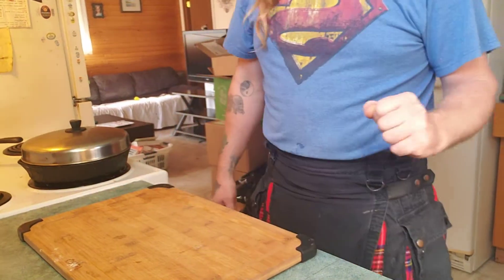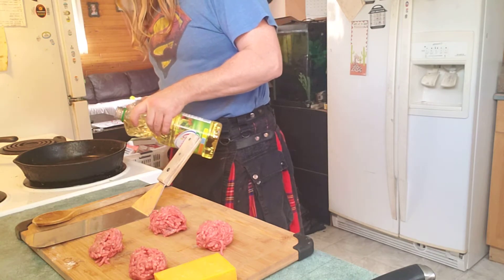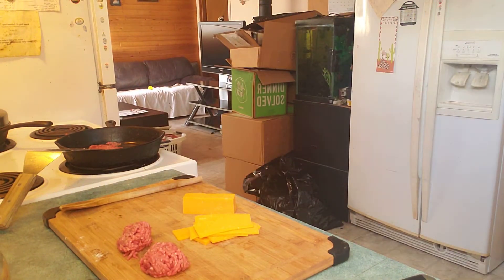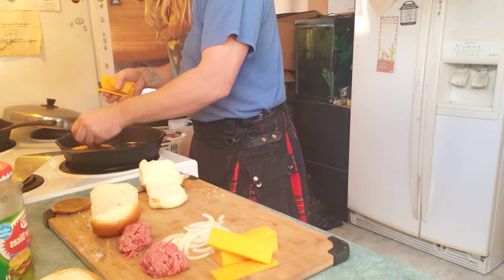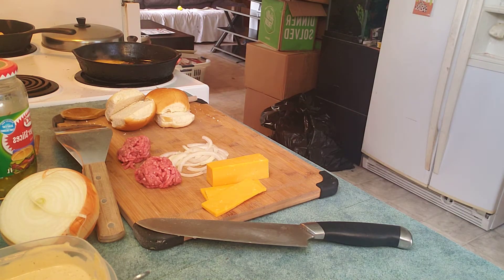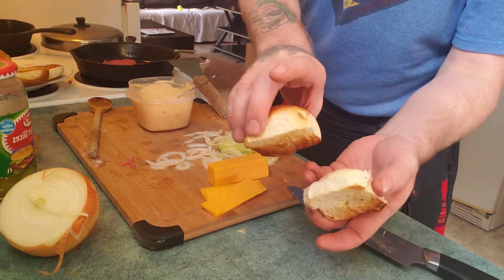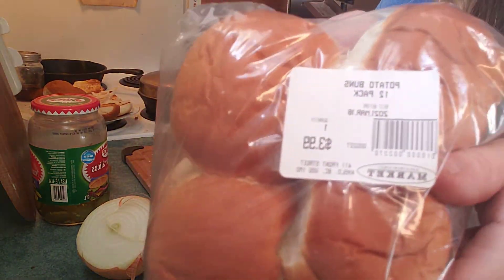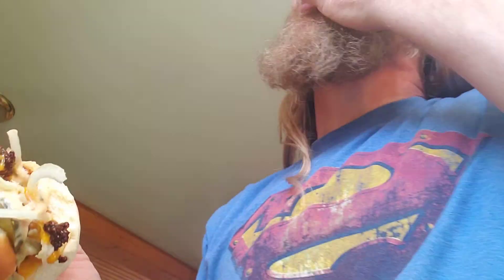Mini Little Mac Sliders!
Dad making mini big macs to teach his kids to cook. The dogs are great entertainment in the background.. I will be uploading videos of them for sure lol..